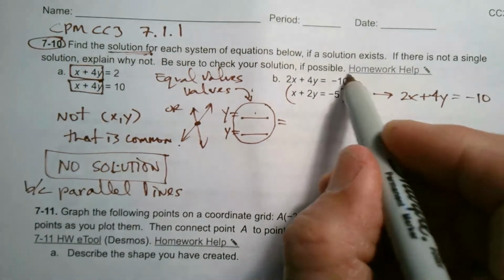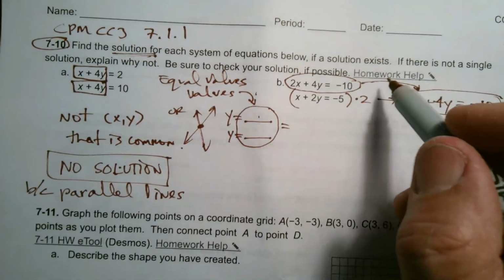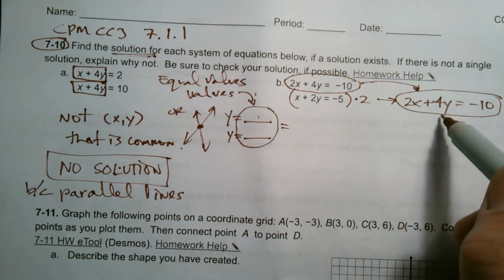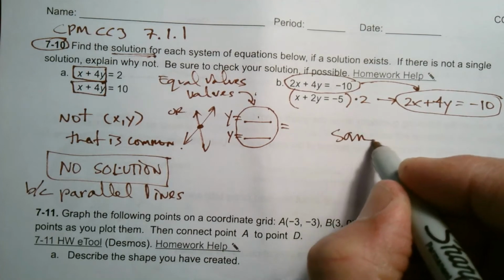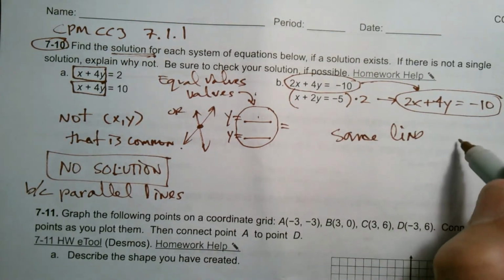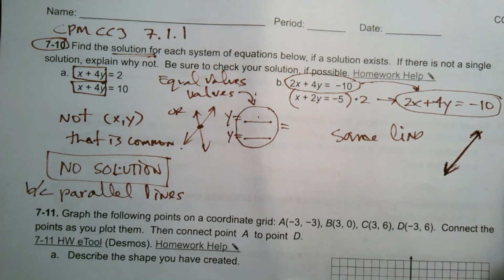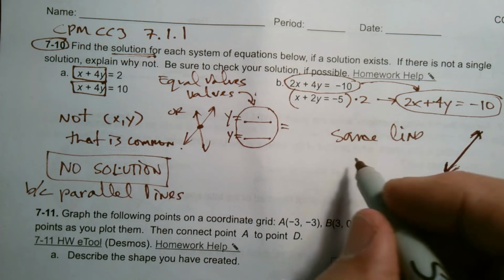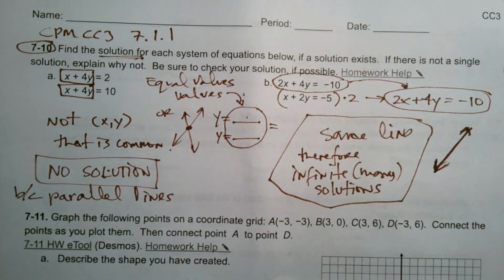CPM CC3 Section 7.1.1 #7-10 (System of equations special cases)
Learn with Mr. Dell as he explains how to solve systems of equations that never intersect or always intersect.